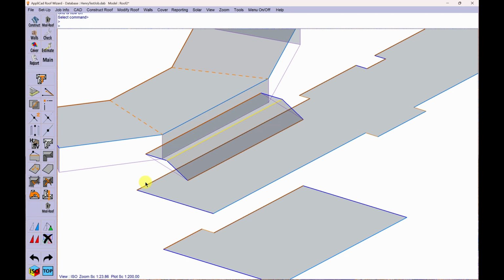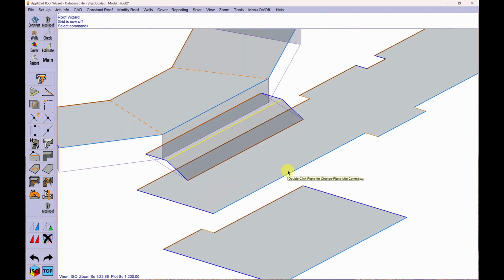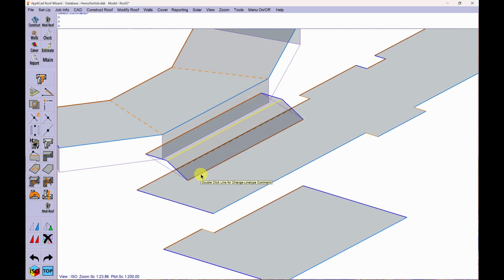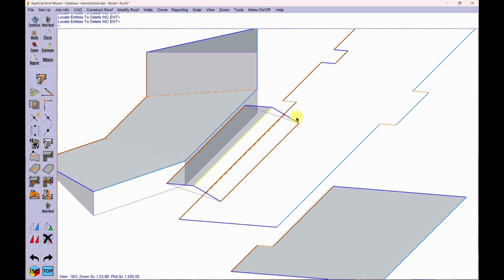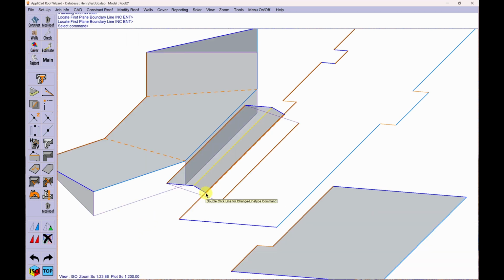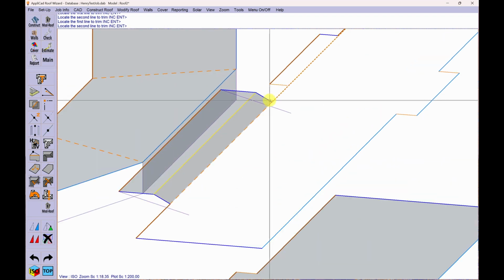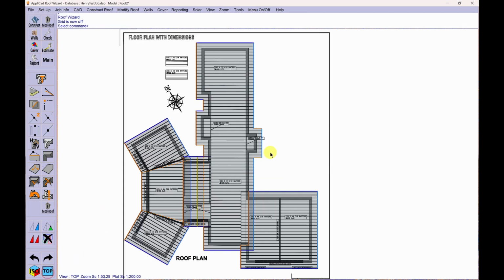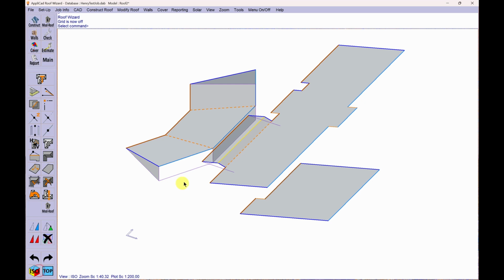How to Model a Roof Pt3 – AppliCad Roof Wizard Feature Friday 1080p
In Part 3 of our roof modelling series, we tackle one of the trickiest aspects of working with incomplete or unclear drawings: intersecting roof planes.

Using AppliCad Roof Wizard’s Intersect Plane-to-Plane tool, we walk you through how to resolve complex gable-to-gable intersections and finalise accurate geometry for your 3D model.

✅ What you’ll learn:

- How to interpret vague architectural drawings
- When and how to use the Intersect Plane-to-Plane function
- The right way to trim, snap, and reconstruct geometry
- Best practice for maintaining model accuracy in quoting and cut lists

⚠️ If you're working with messy site drawings, this episode is a must-watch.